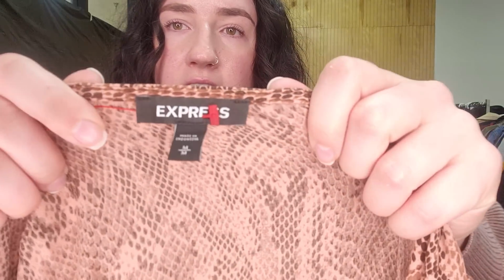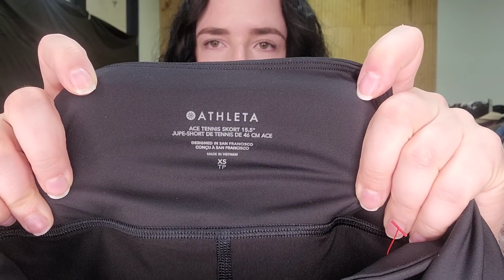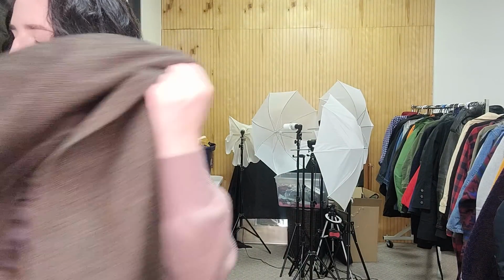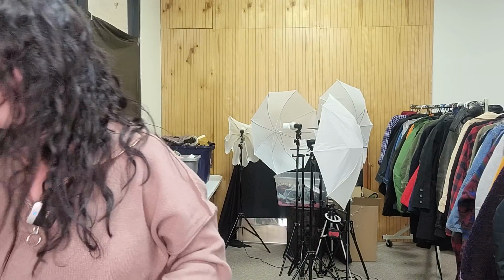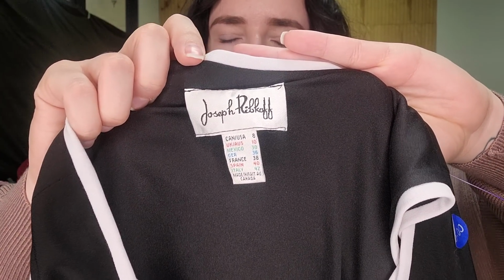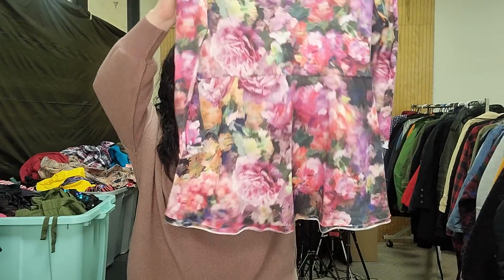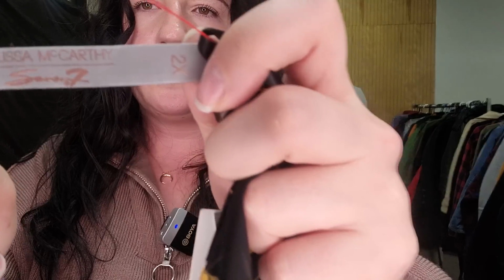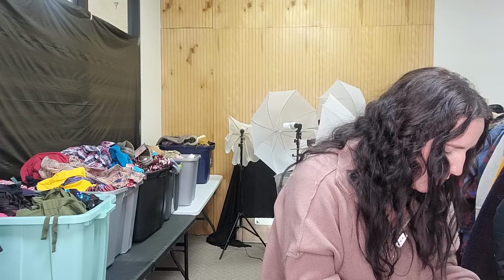QUICK Selling Items - Thrift Haul to Sell on Ebay and Poshmark